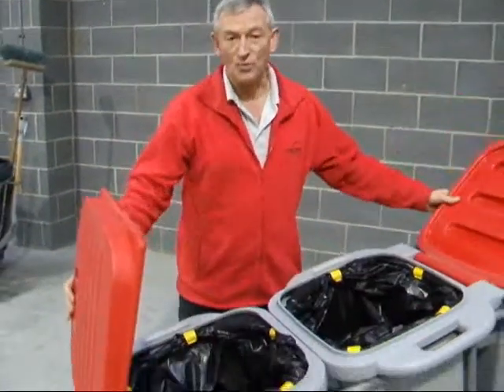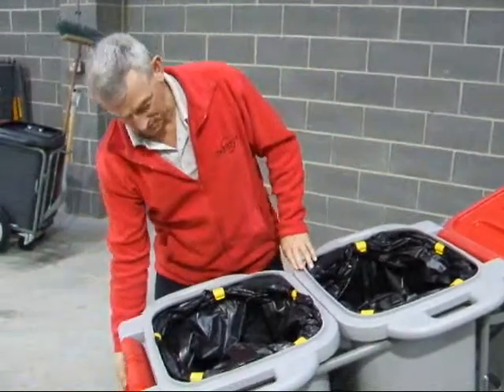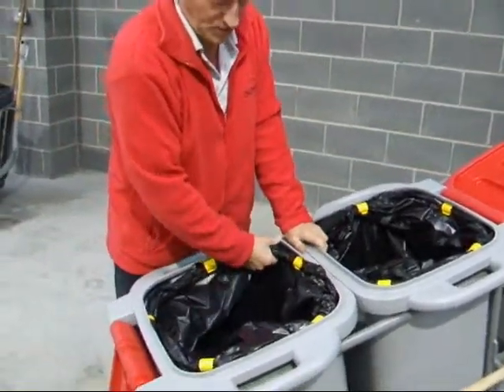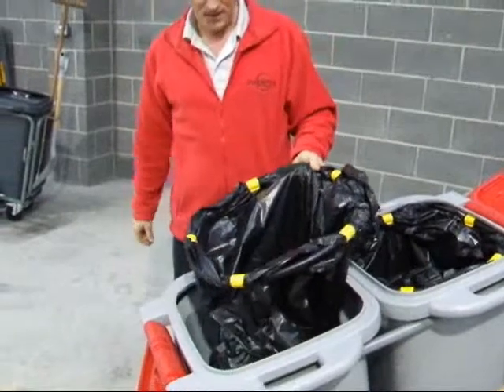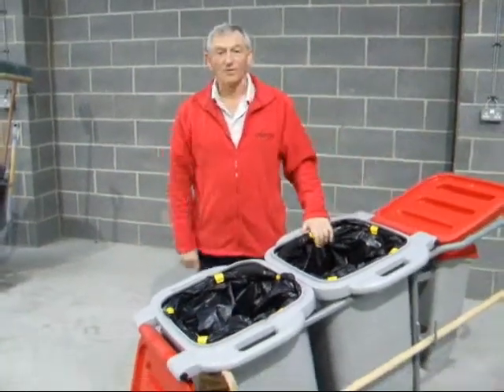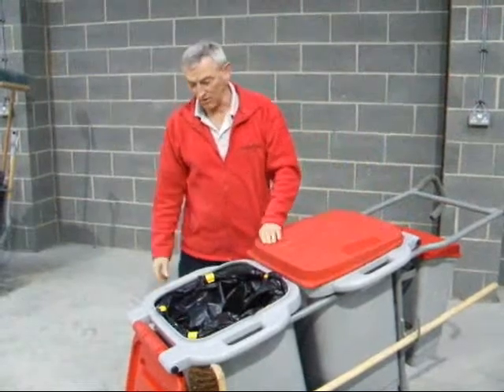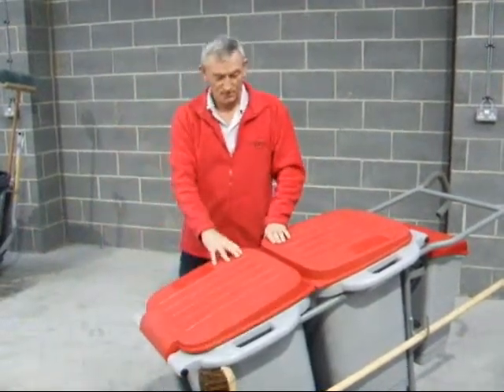Overton UK Litter Hoop Video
Overton UK explains how the litter hoop works in the new range of street barrows.